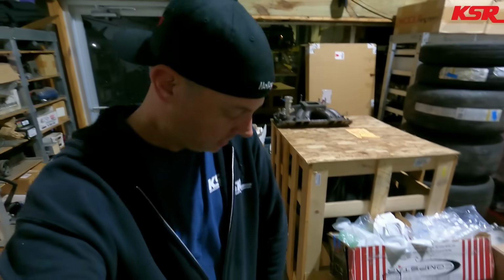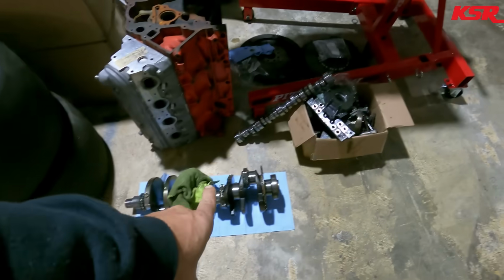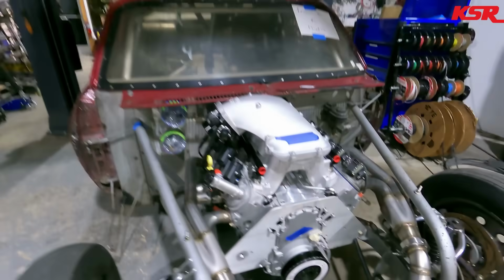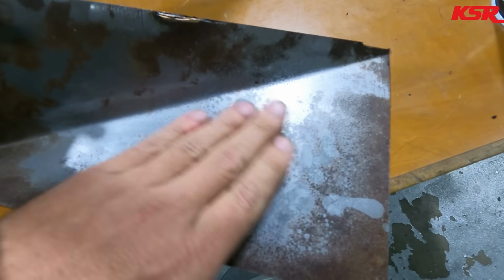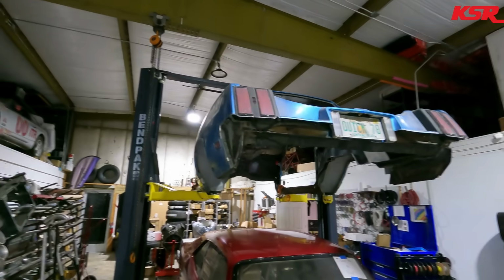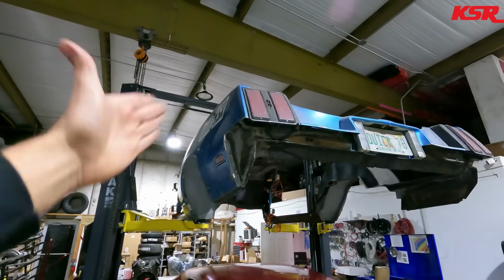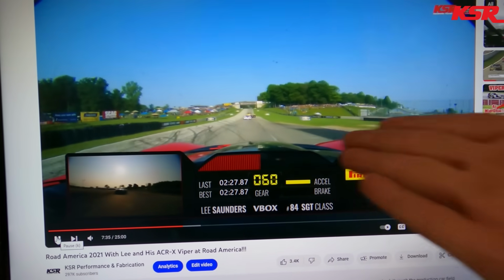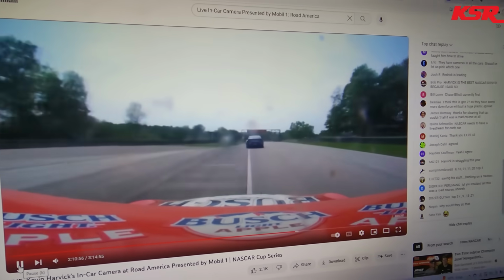KSR vs NASCAR??? (Not Kidding......)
Talk about something that I didn't have on my bingo card. Someone from the "NASCAR Media Group" has been filing claims against some of my videos. what in the world???